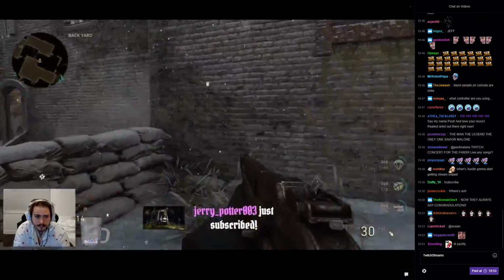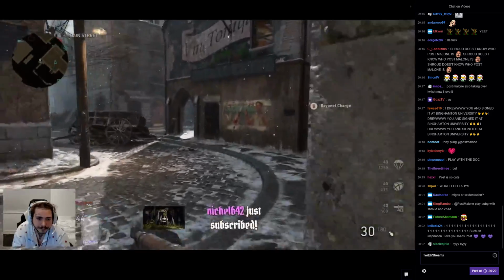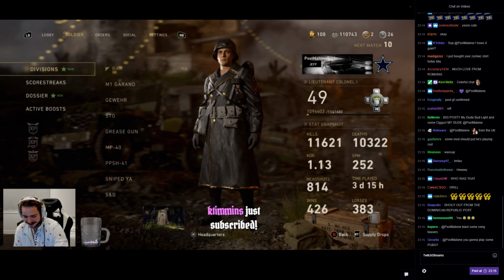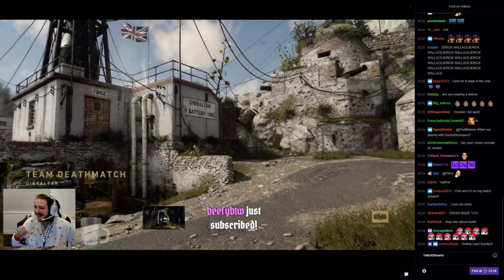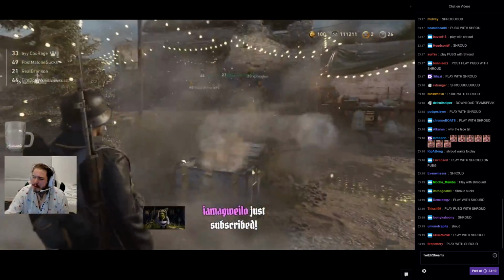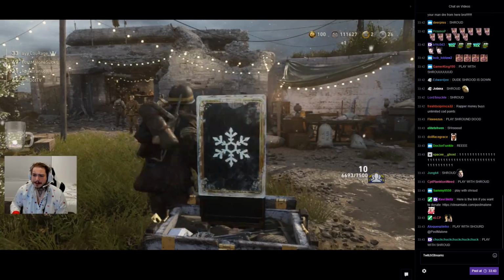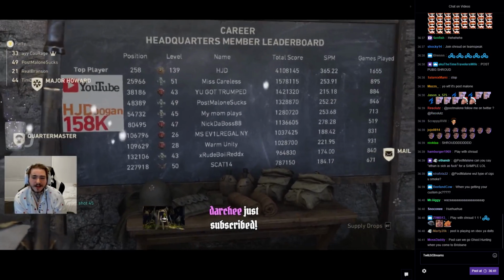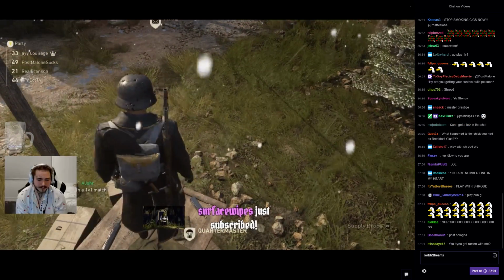Post Malone First Twitch Stream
Post Malone